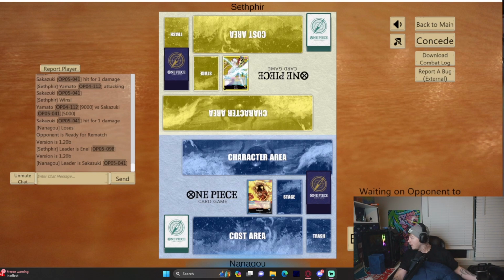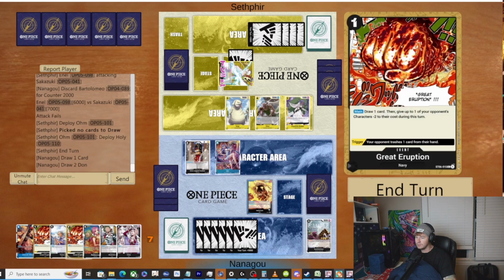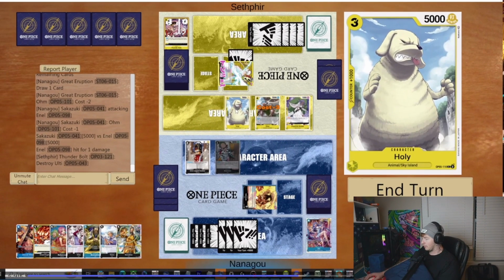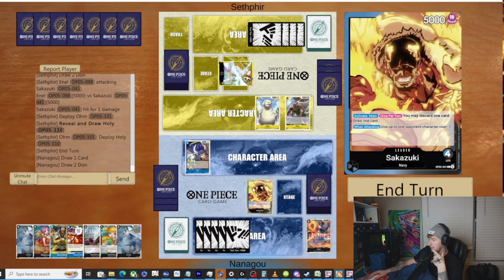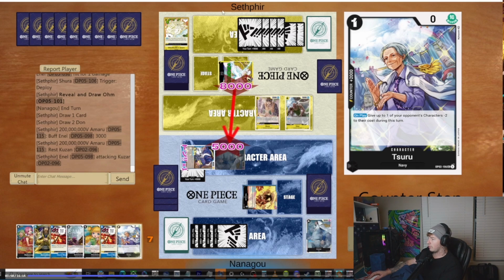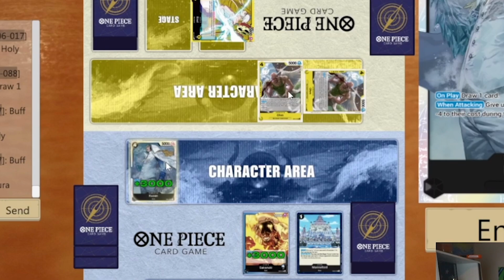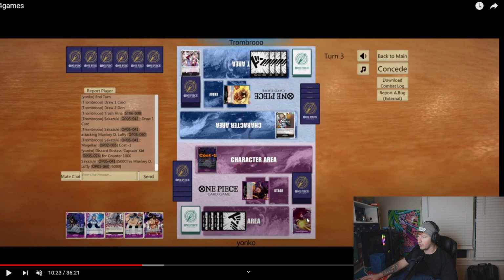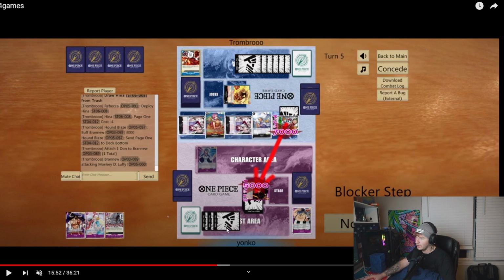I review my students games! Coaching up the students || One Piece TCG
In this video I breakdown the mistakes that make you lose games. Its often tiny mistakes that you and I make that will cost us at the end. Much love to all of you guys! Im at 6k subscribers now and I couldnt be more thankful!